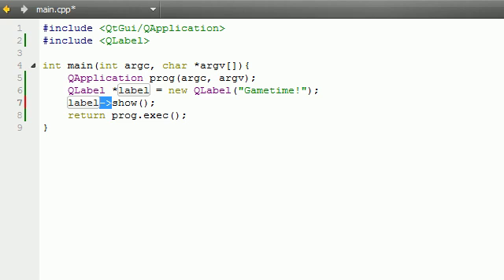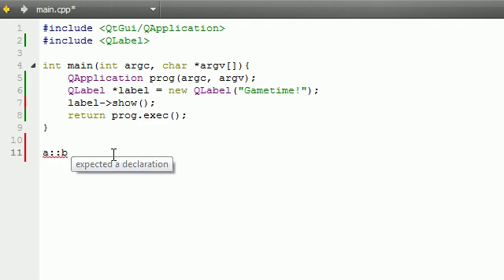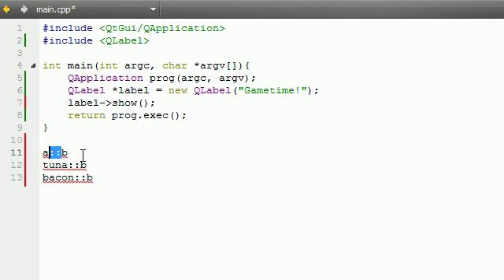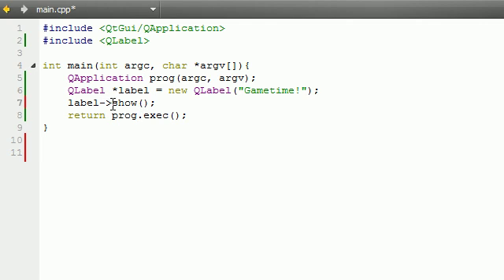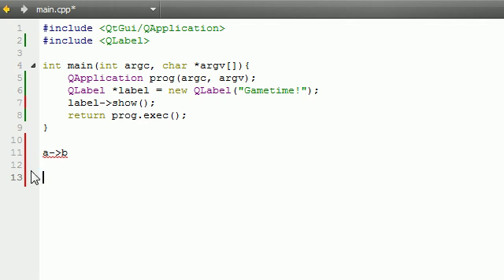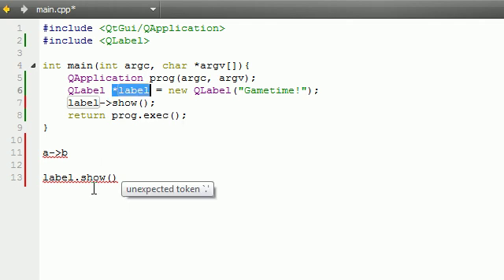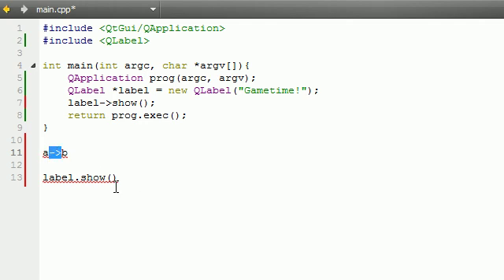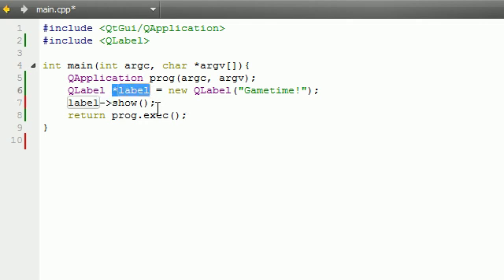C++ GUI with Qt Tutorial - 5 - Differences in Operators